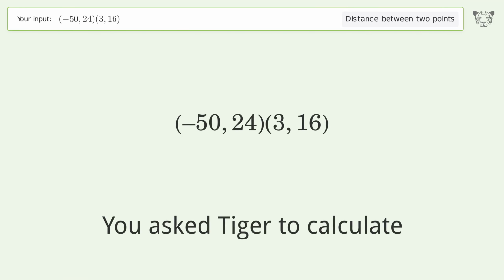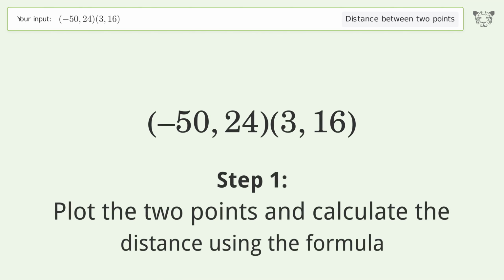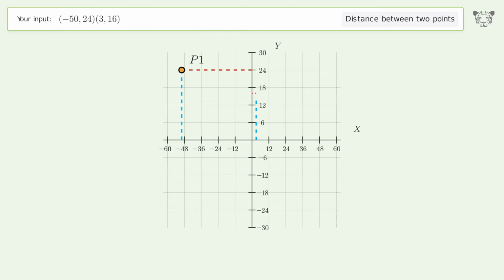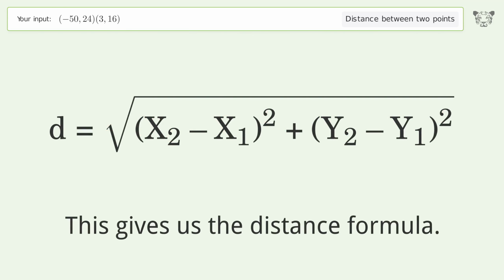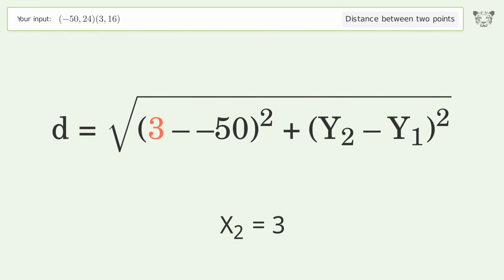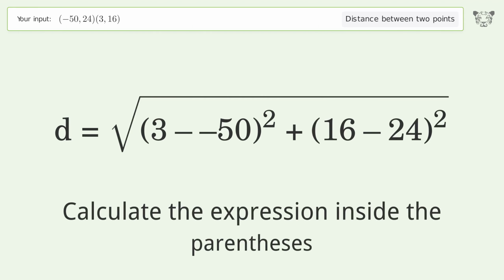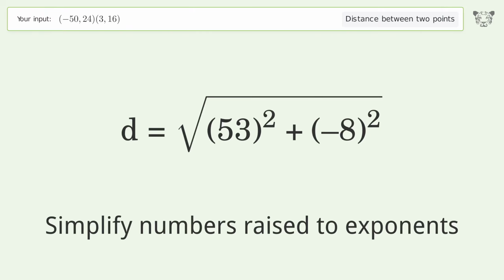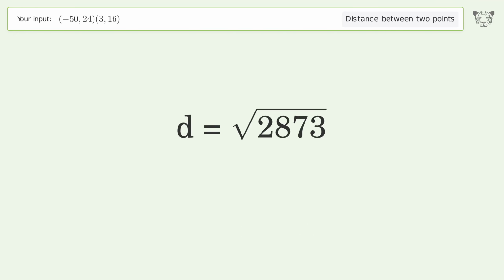Find the distance between two points p1 (-50,24) and p2 (3,16): Step-by-Step Video Solution